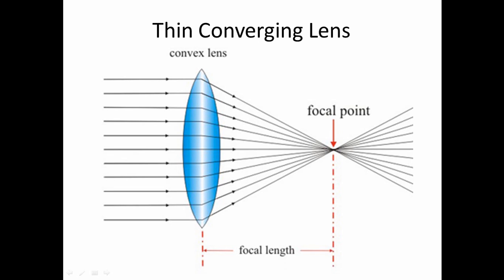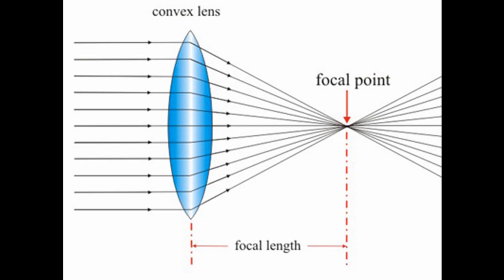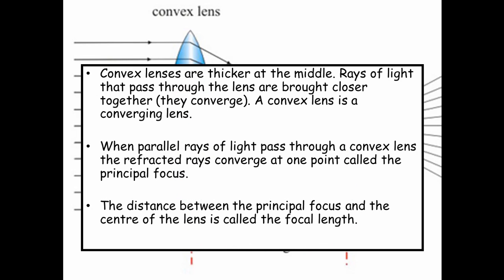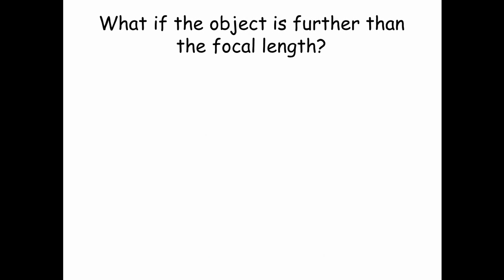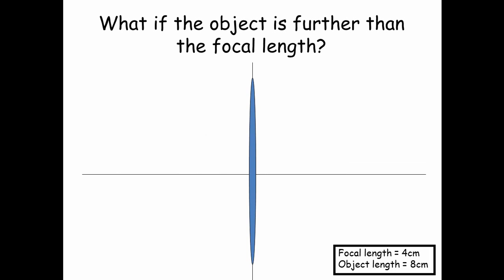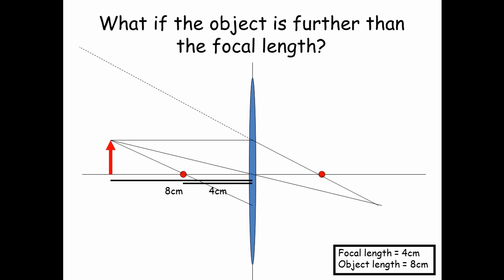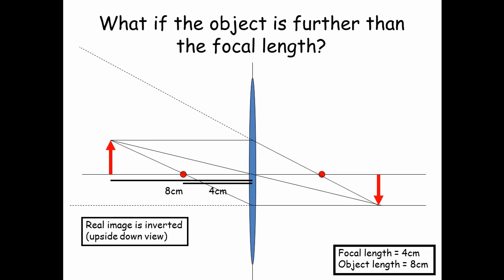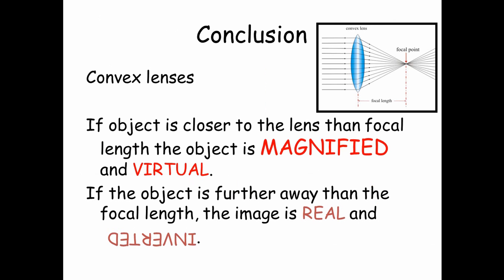The thin converging lens - IGCSE Physics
This video goes through the basics of the thin converging lens including magnification.